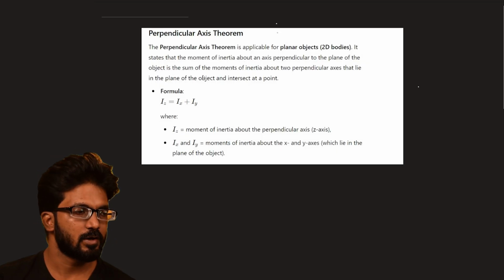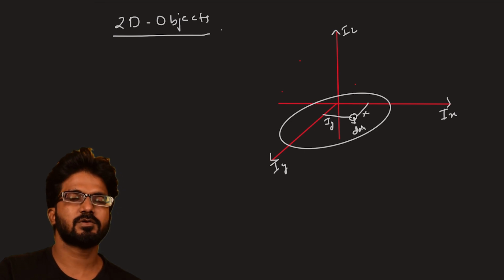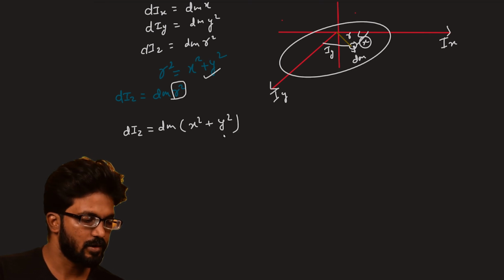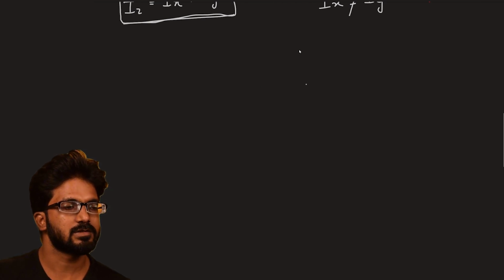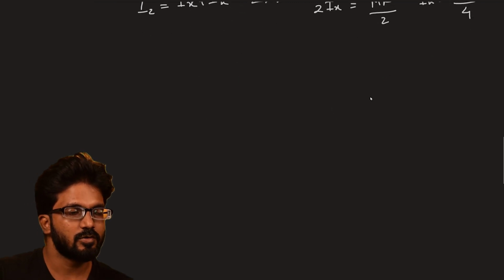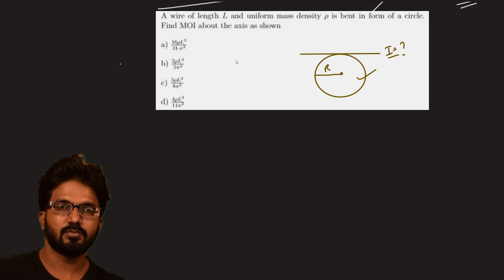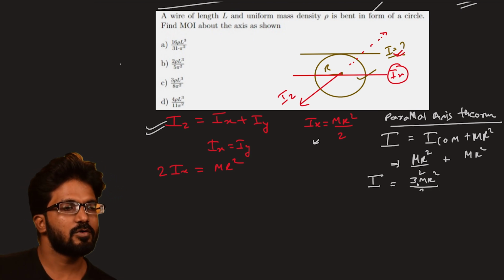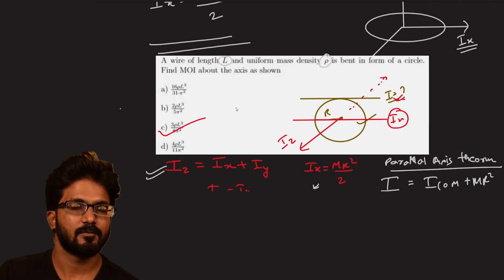Perpendicular Axis Theorem | Physics | Cheenta | Tanumoy